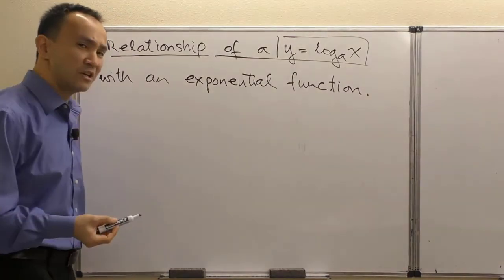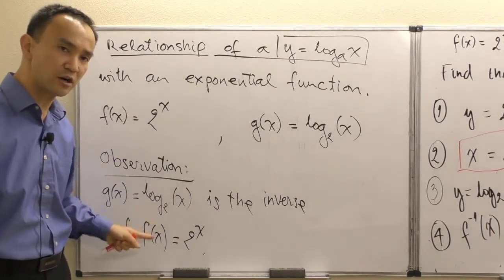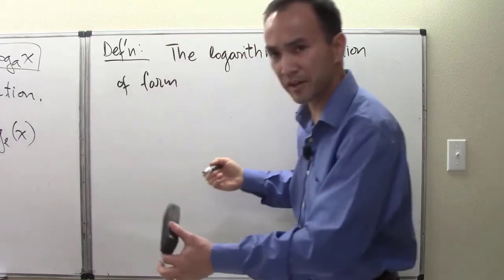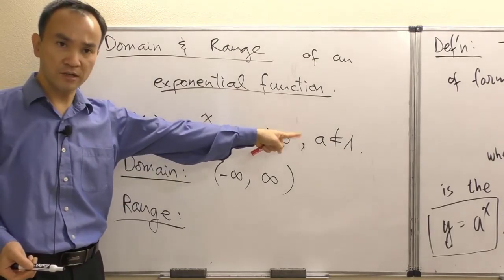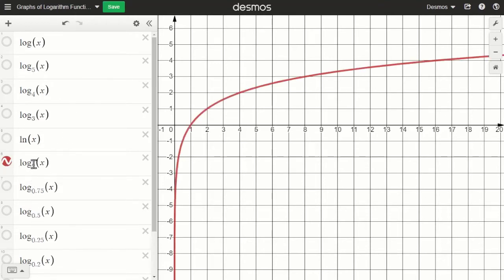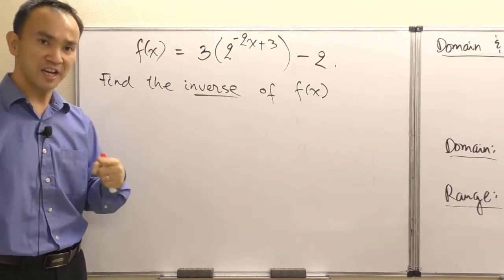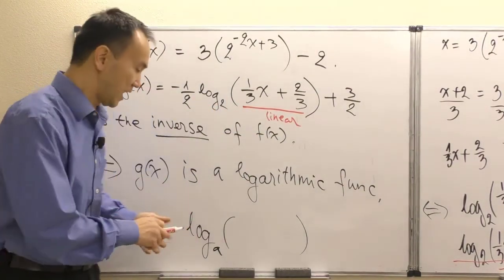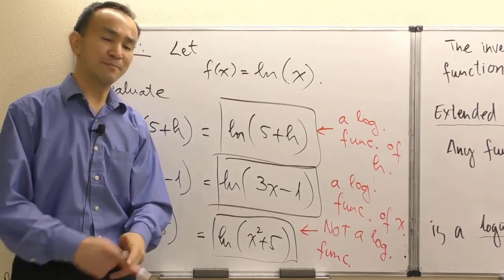141_L003: Logarithms - Log Functions (Part II)